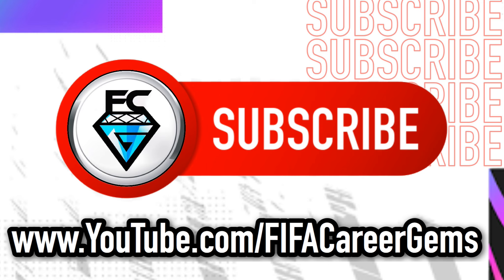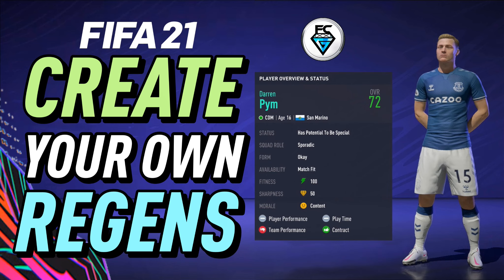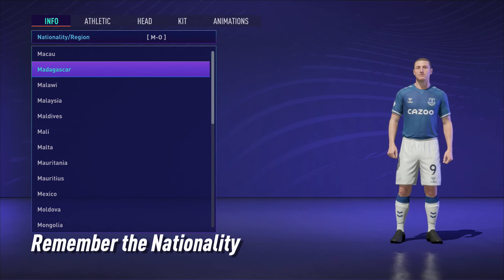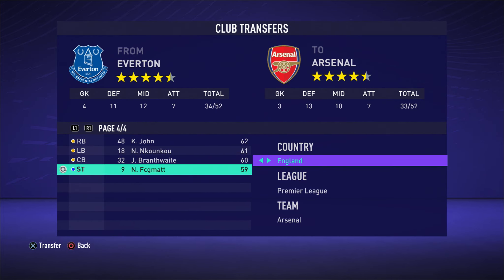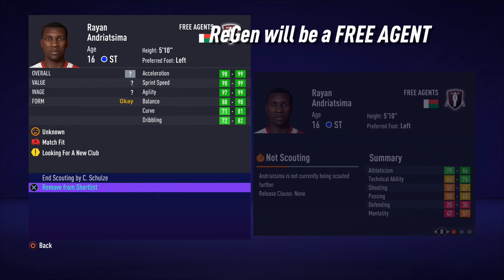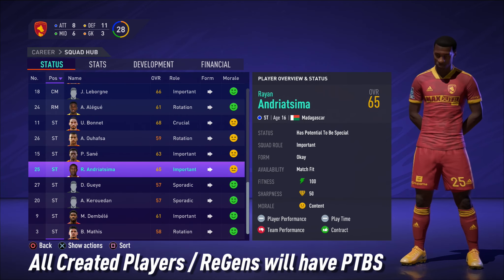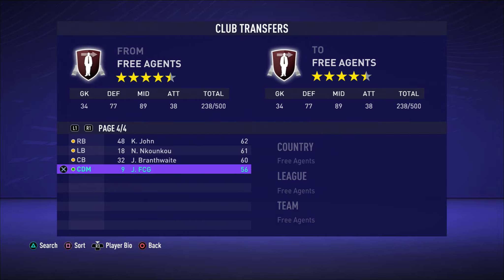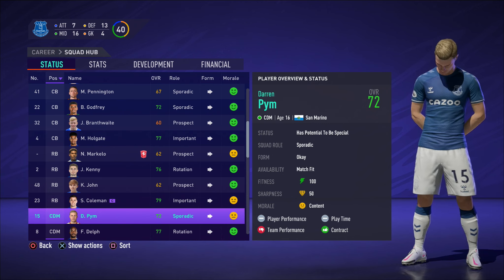FIFA 21: CREATE YOUR OWN REGENS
By following these very simple steps you can Create your very own ReGens and make your next FIFA21 Career Mode Unique.